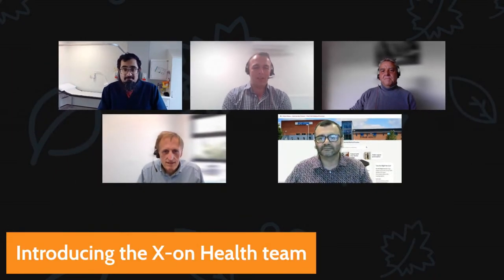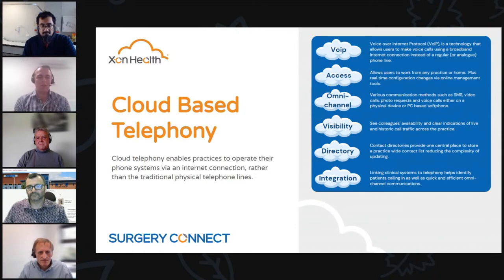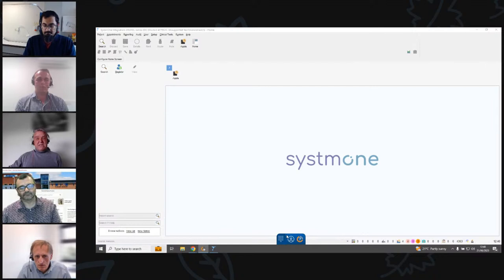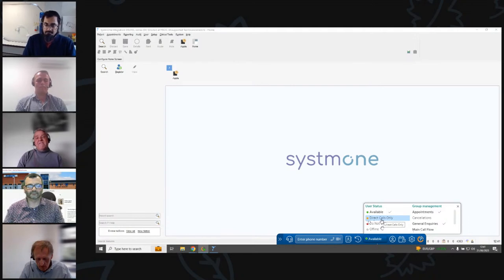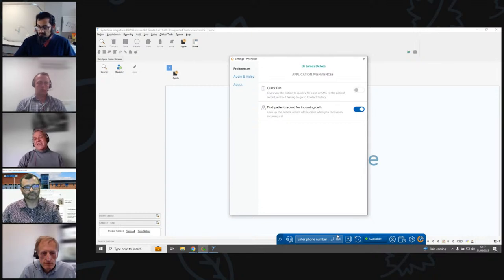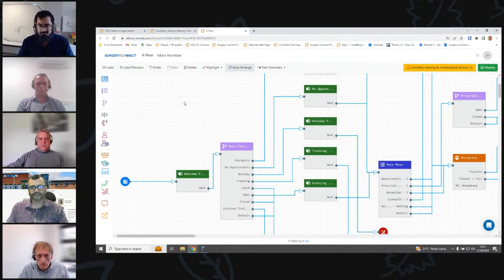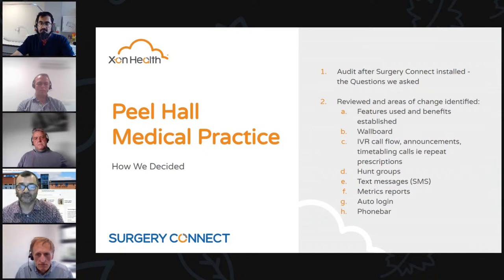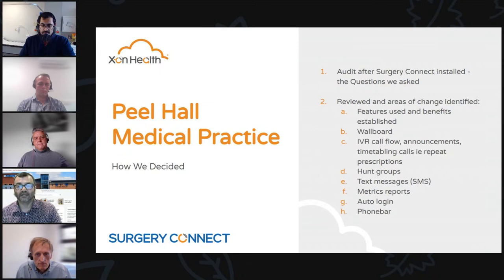Cloud-based Telephony with Surgery Connect by Xon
Join DrGandalf for a cloud telephony update with Surgery Connect by X-ON Health

00:00 Intro
01:00 The Xon Health team

02:20 What is @X-on
05:25 What is Cloud-based telephony?
08:30 Demo of Surgery Connect by X-on Health
17:00 X-flow
25:35 Real practice demo
35:00 What is the better purchasing framework?
38:00 Questions and comments
41:30 Using headsets...
42:40 Patient access to recordings and more questions
44:50 Pricing and onboarding
48:40 Multi-language use
50:19 A fun question with a game-changing answer
52:42 More information and.